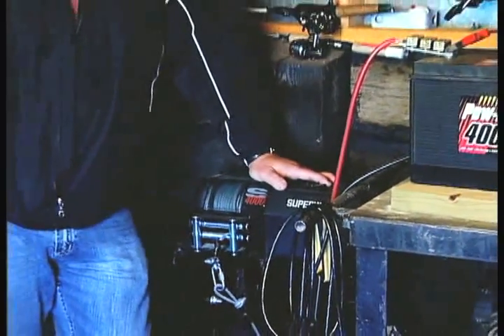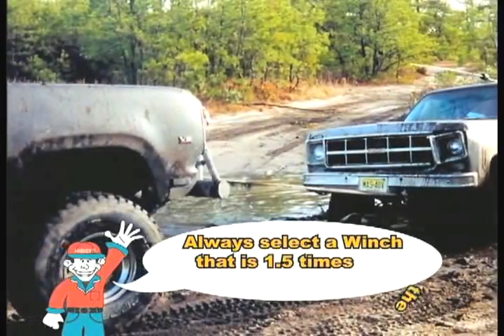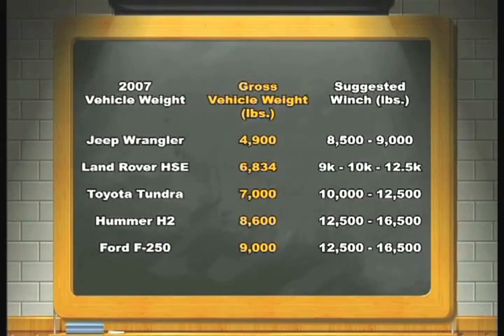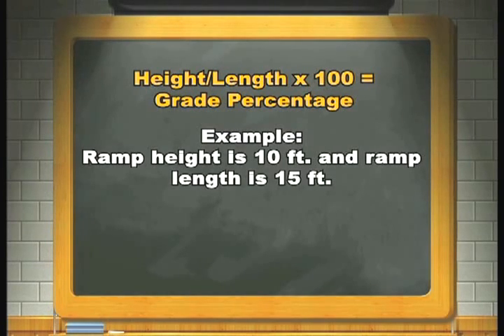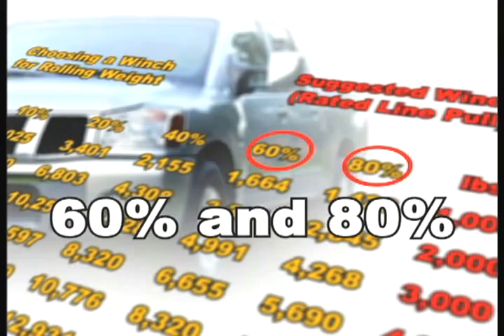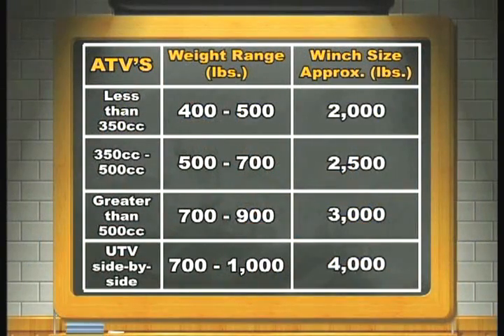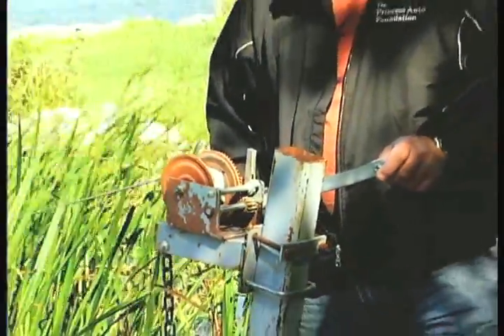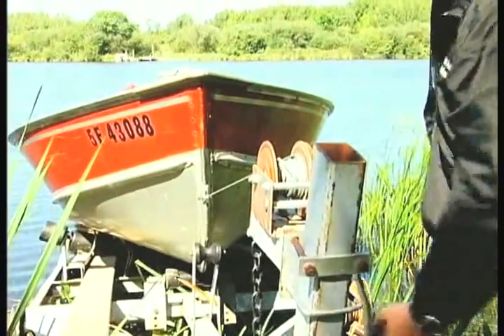Trailers, Towing and Winching: 12: Which Winch is Right for the Job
Part of the Princess Auto e-Learning series, this is the chapter on how to select the correct Winch.